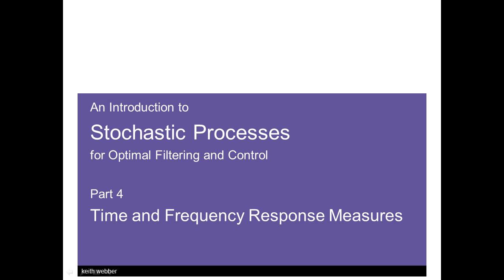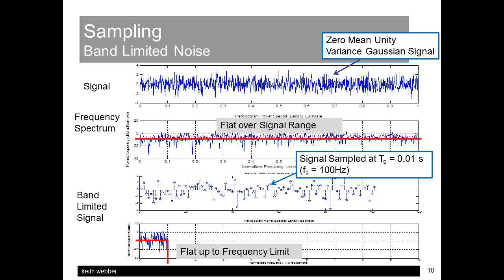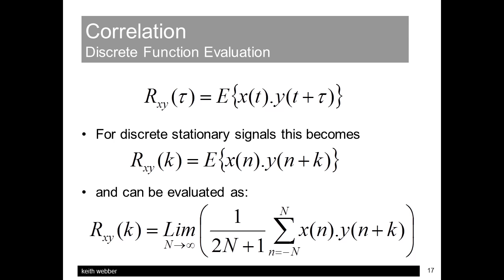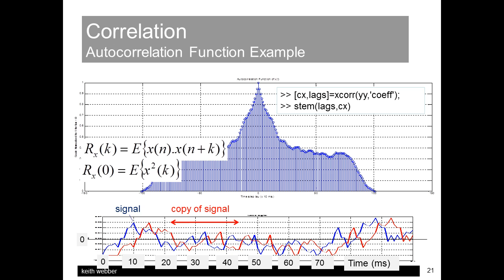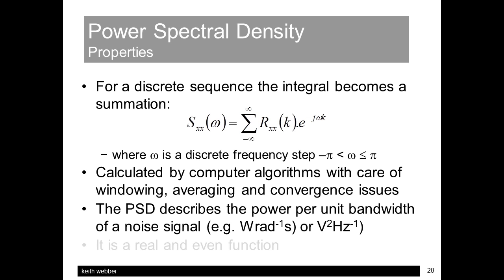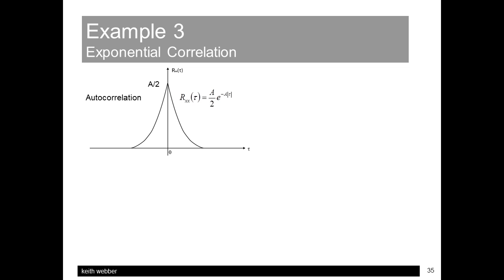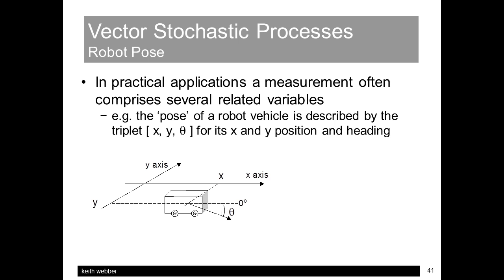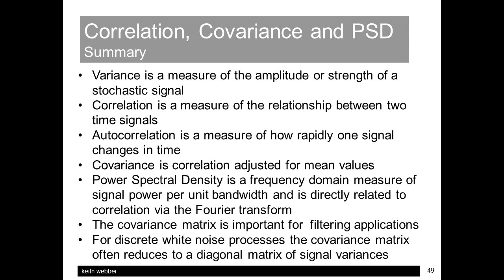Simple Covariance Matrix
Stochastic Processes Part 4